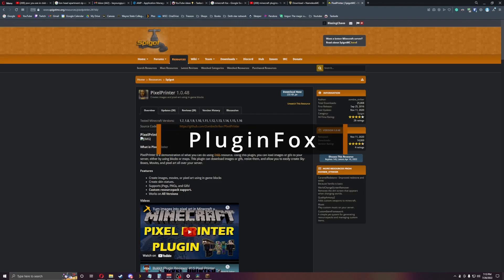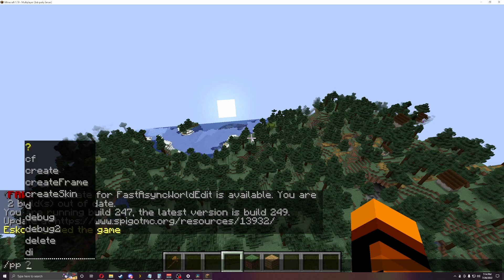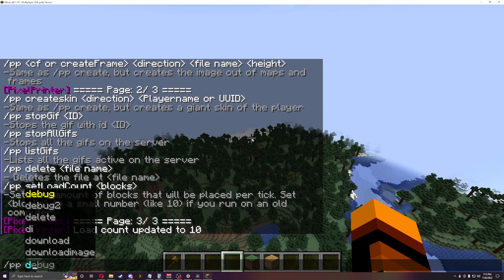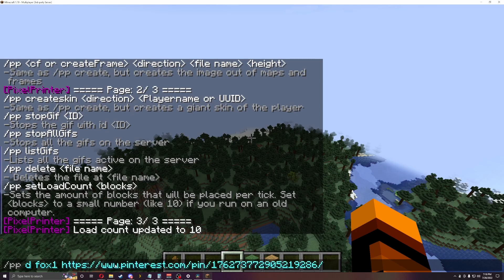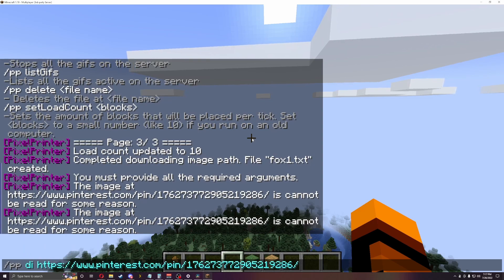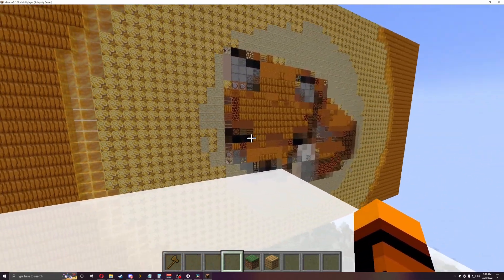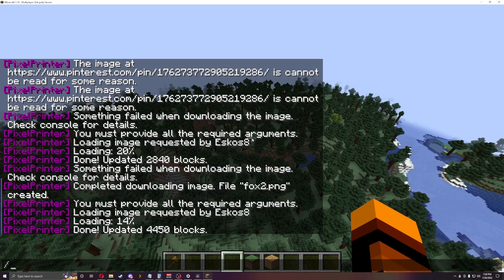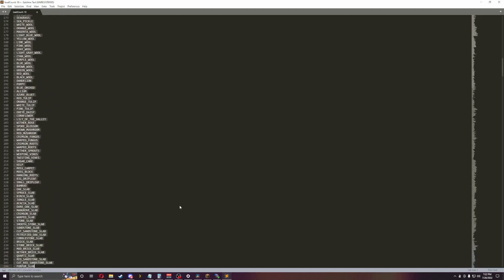PixelPrinter [1.19]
With this plugin, you can turn images into reality with PixelPrinter.  You can us a URL or download a picture for this to work.